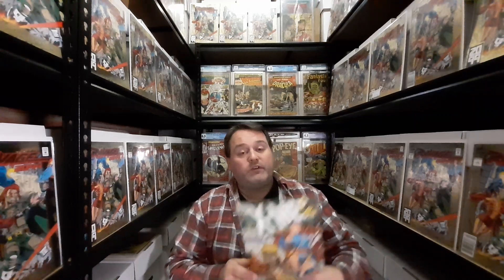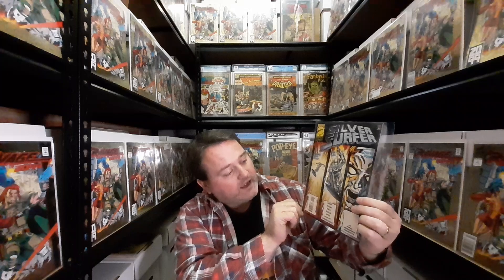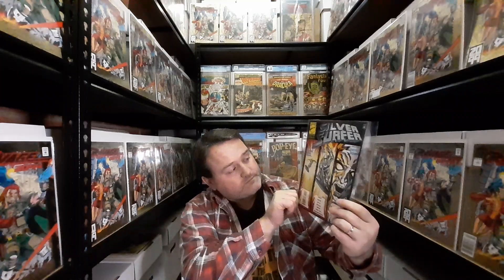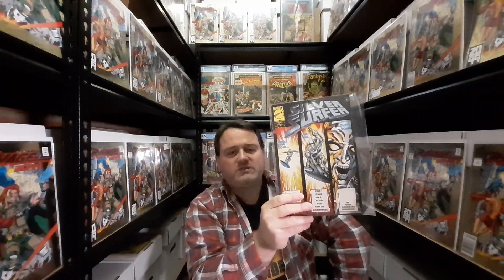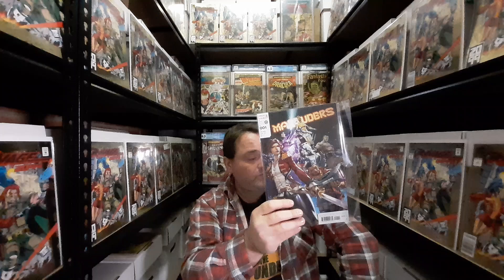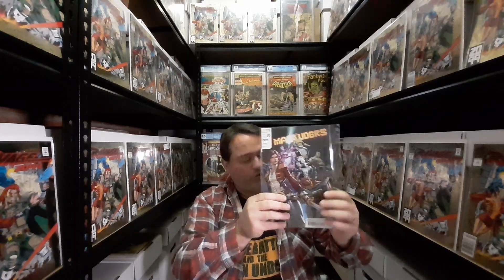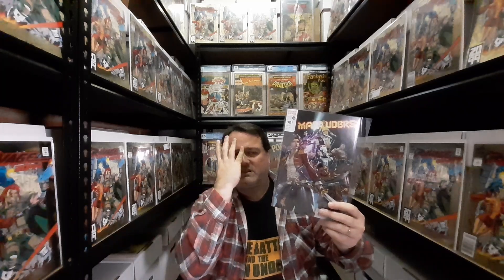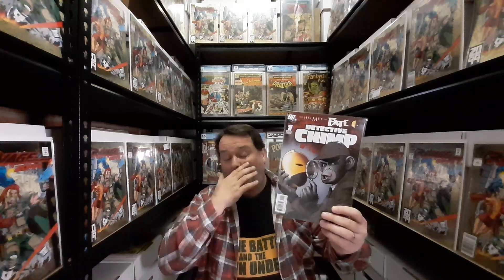Pirates and Detectives. Oh my.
Filmed in my storage unit I show off random comics from my collection and I end on a key issue.
I can be reached on Instagram and Threads at HannibalKing2099.